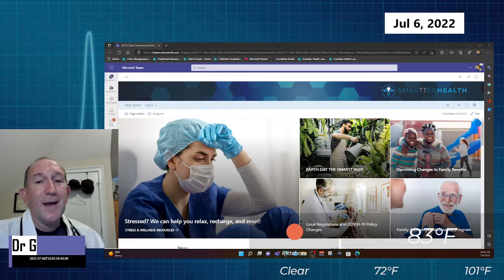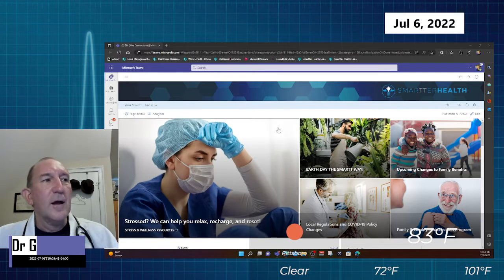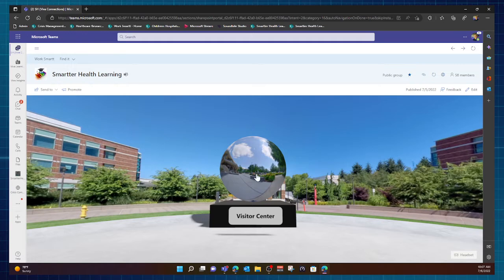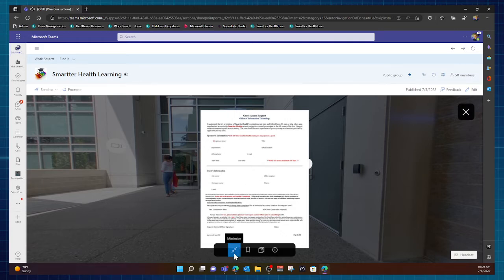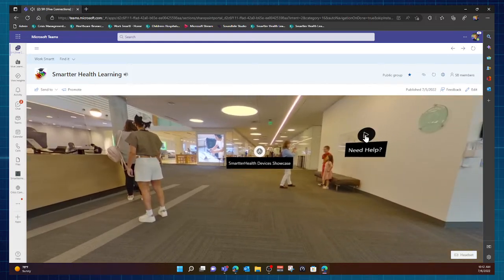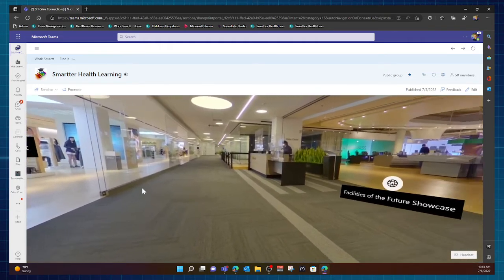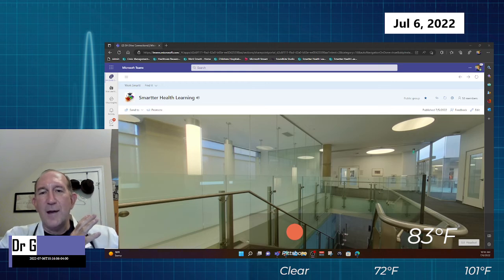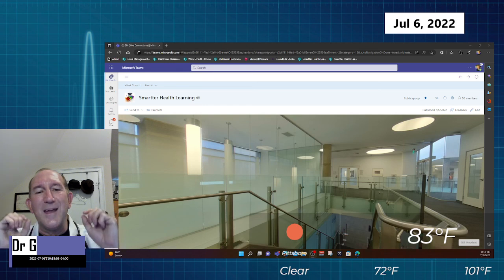Microsoft Viva Connections Immersive Virtual Tours for Clinicians and More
In order to optimize care delivery many providers find themselves moving clinicians from facility to facility. In this video “Dr. G.” shows how immersive, 360-degree imagery, easily created with off the shelf consumer devices, can deliver a virtual reality tour of any facility. In this way clinicians, and others, can experience various facilities securely from their phones, computers, and even VR/AR (virtual reality/augmented reality) headsets like the Microsoft Hololens.
Virtual tours, rendered through Microsoft Viva Connections, can introduce users to physical environments complete with contextual learning media that includes: text, images, audio, video, files, and more. All this is done using technology Microsoft customers own today and can be easily implemented using consumer grade 360’ cams from companies like Insta360, Ricoh, GoPro, and others.
Microsoft Services/Technology shown in this video:
• Microsoft Viva Connections
• SharePoint Spaces
• Microsoft Teams